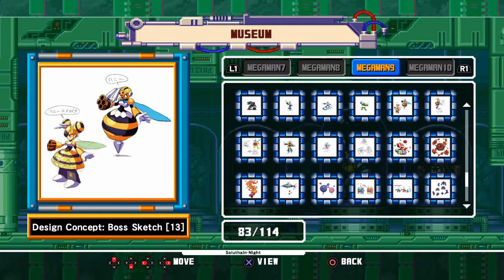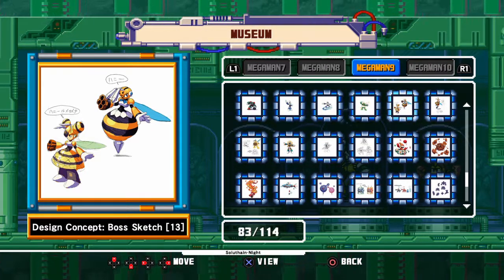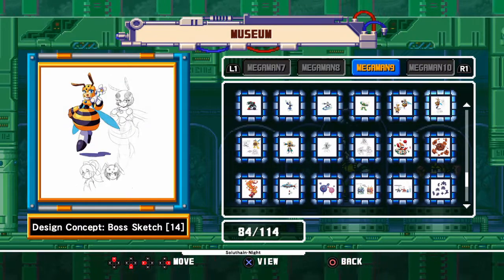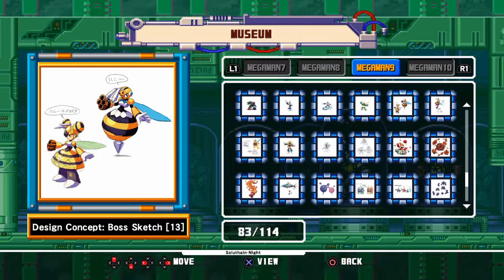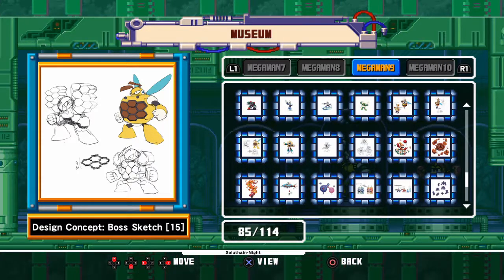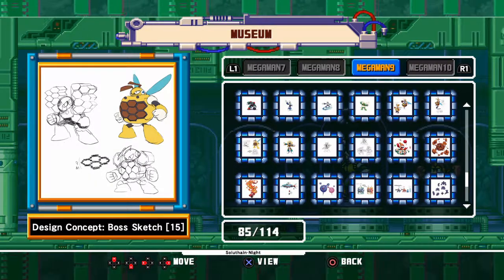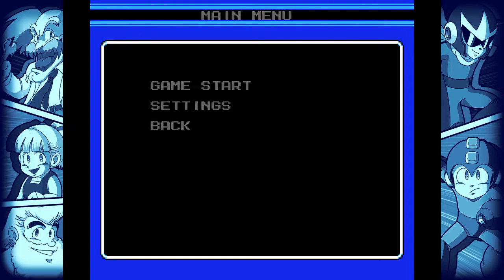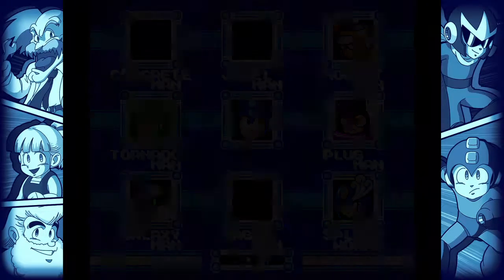Mega Man 9 P4 Sting of Decisions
Capcom, Sony

We lost the chance for a female robot. Sad Face.